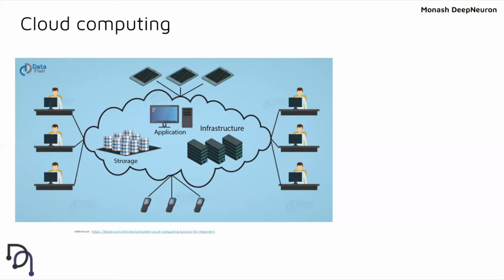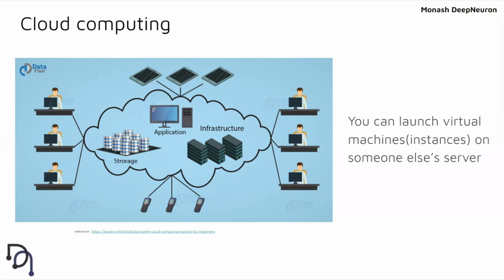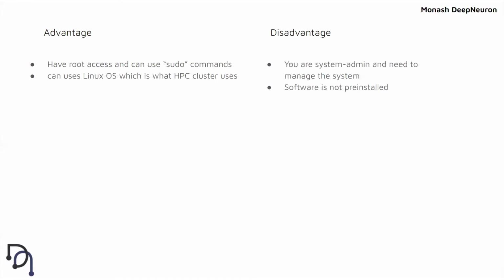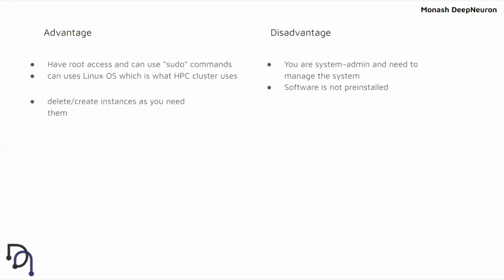1.1 Nectar Cloud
Monash DeepNeuron HPC Training Series:
Nectar Cloud provides flexible scalable computing power to all Australian researchers, with computing infrastructure, software and services that allow the research community to store, access and run data, remotely, rapidly and autonomously.

This video touches on what cloud computing is and some advantages and disadvantages of Nectar Cloud